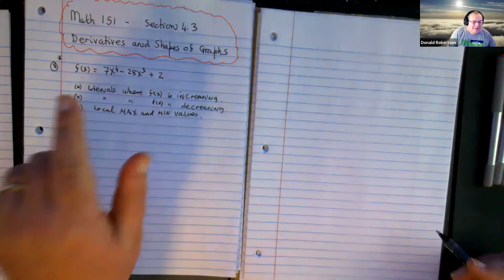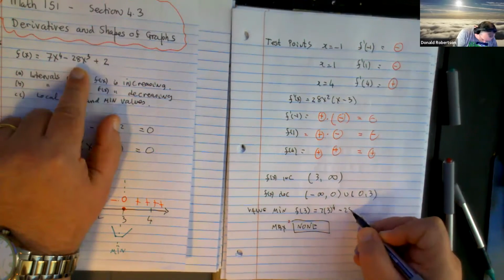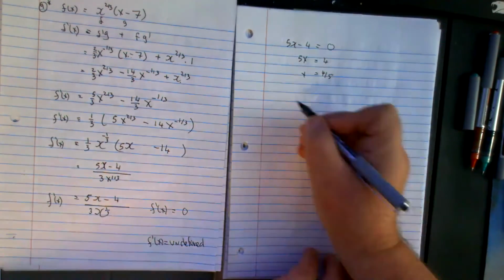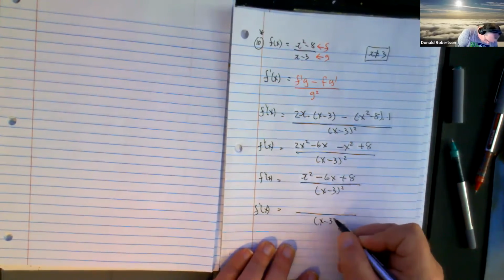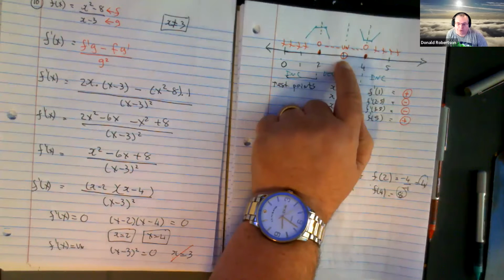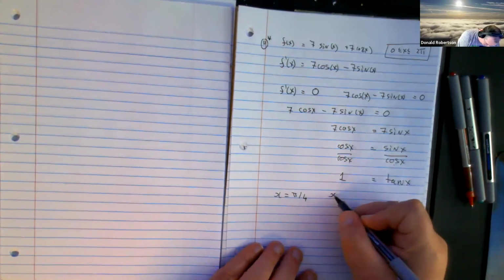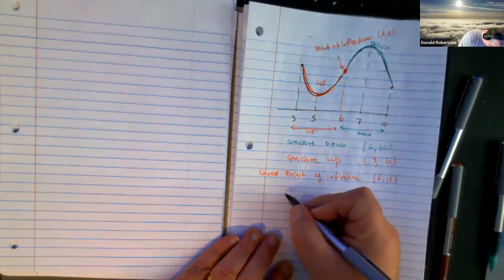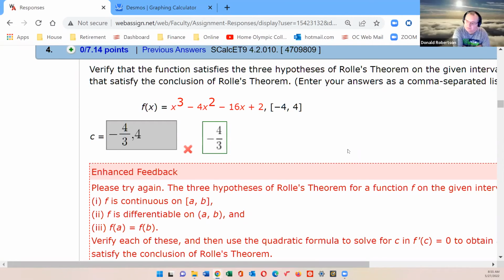Math 151 Frid 27th May Derivatives and Graphs